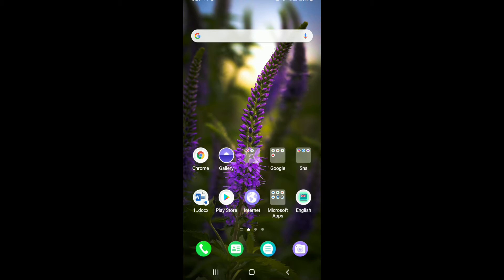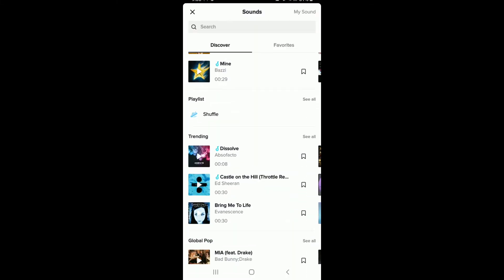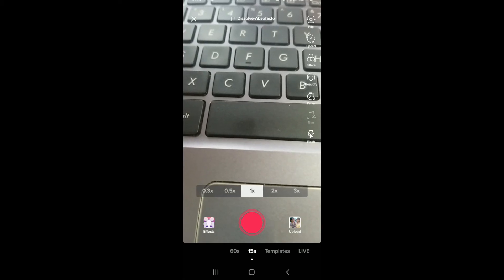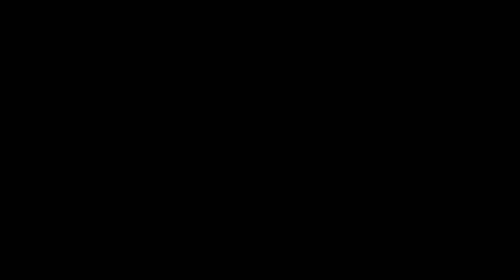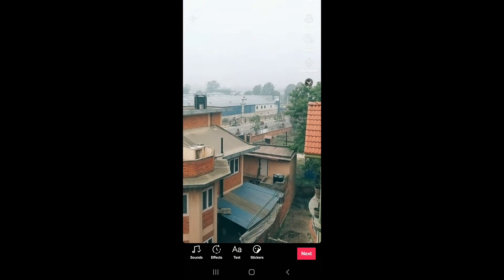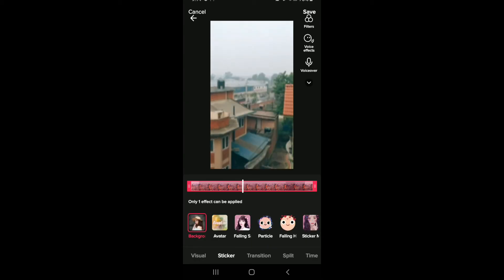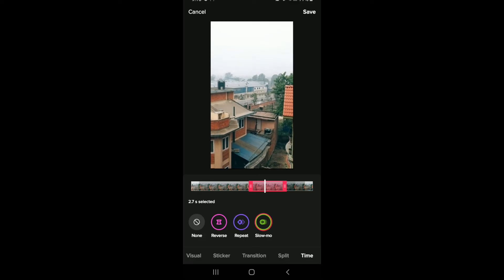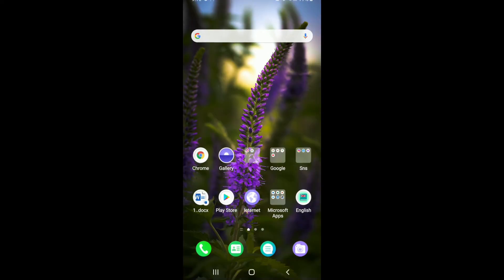Tiktok Tutorial 2021: How to Edit Tiktok Videos? (LIKE A PRO !!)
If you want your Tiktok videos to stand out then you should learn how to edit them. Here in this video learn how can easily edit your video on Tiktok. It’s pretty easy and simple, here we show you step by step process so it won’t be hard to follow through.

Editing your videos on Tiktok will give your video a fun touch to it. Show your creative side by using the filters and the editing tools on your Tiktok app. You can cut your video, add sounds, add beauty filters and other various things on Tiktok.
Learn how to use them and be a pro.
Follow the steps down below in order to edit your Tiktok videos:
1: Open Tiktok on your mobile device and log in to your account
2: Tap on the plus icon in the bottom center of your screen
3: From the list of editing tools on the right side of your screen you can add sounds, flip your camera side, add filters, add voice effects, use timer and more
*You can also make your video on reverse on repeat mode and slow motion.

If this video helped you, click on the thumbs up and don't forget to like and subscribe to our channel How Logical and hit the notification button to get updated on any new tutorial videos.